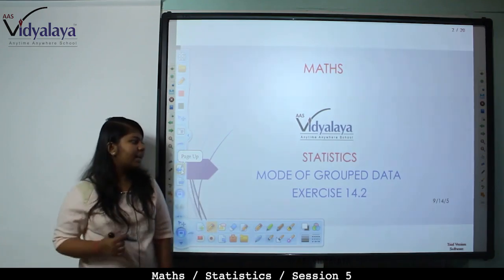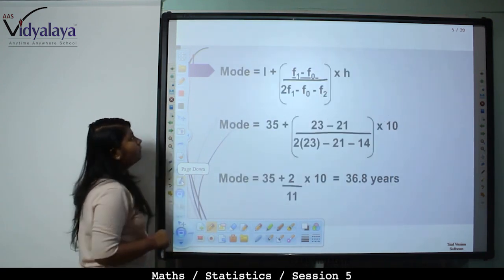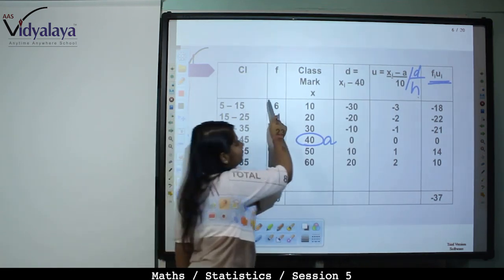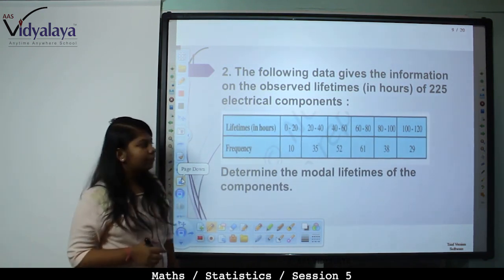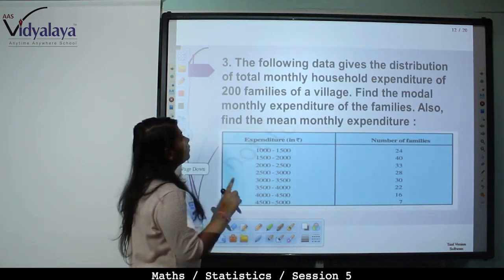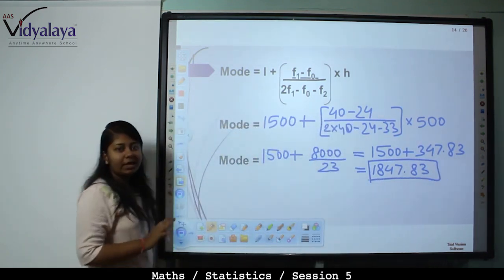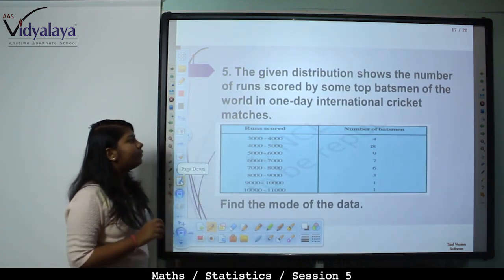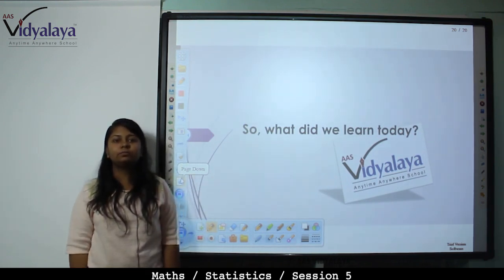159 Class 10 Maths C14S5 - Statistics - Mode of Grouped Data